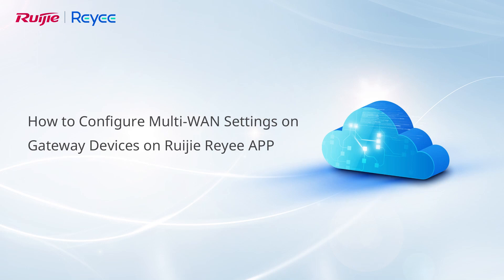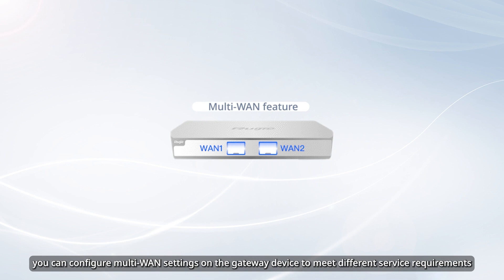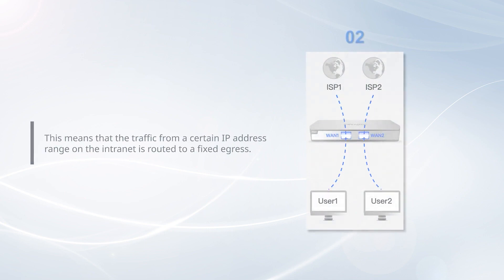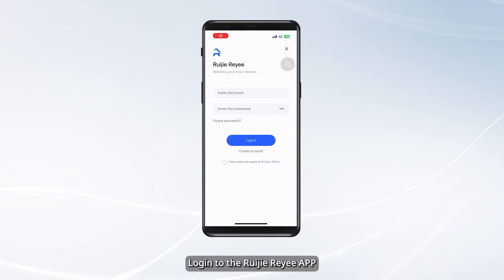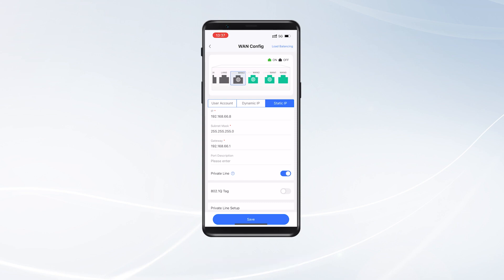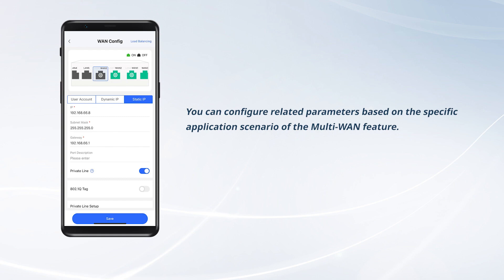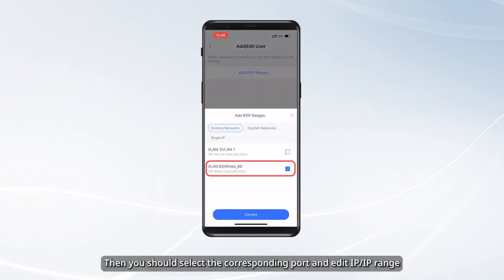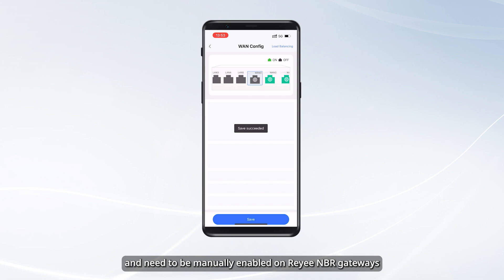Configure Multi WAN Settings on Gateway Devices on Ruijie Reyee APP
How to Configure Multi WAN Settings on Gateway Devices on Ruijie Reyee APP LINK LOAD BALANCING / MULTI INTERNET LINE / MULTI WAN CONNECTION / LINK BONDING Setup.